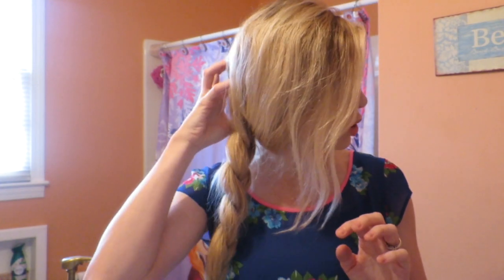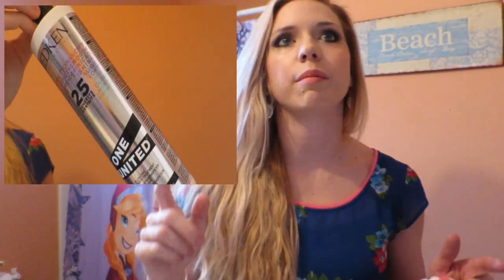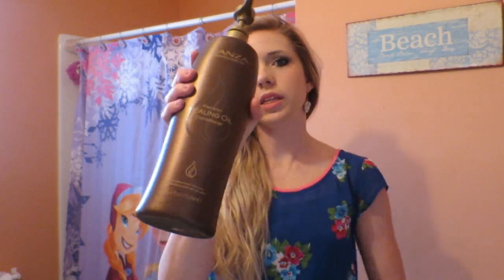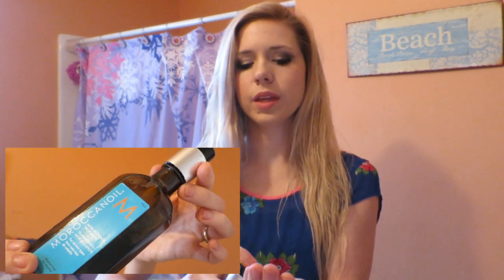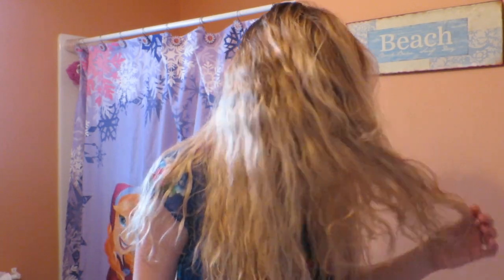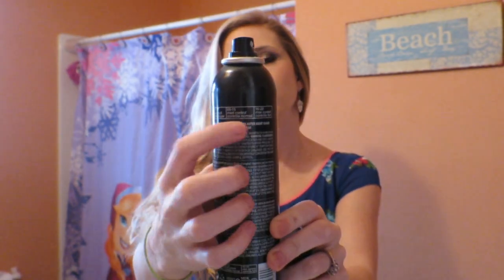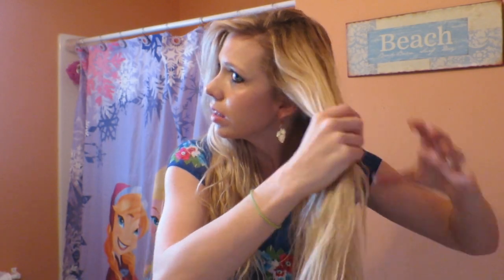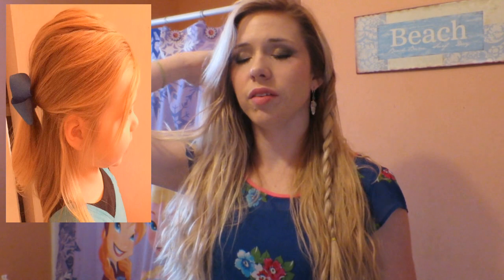Wavy Hair No Heat Tutorial!